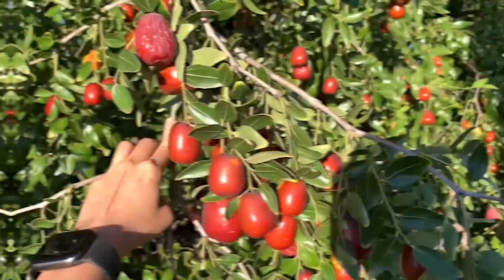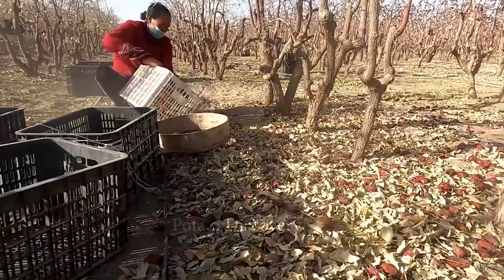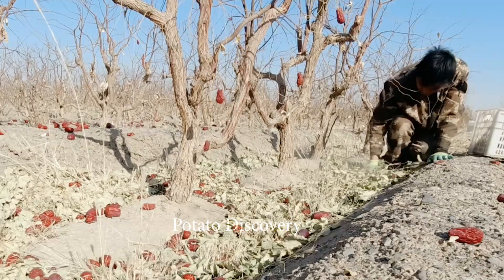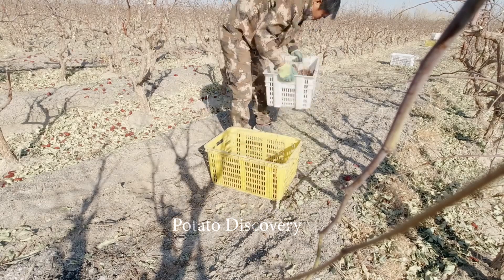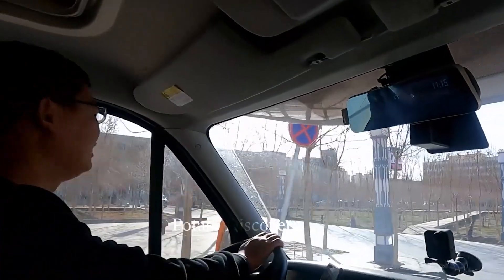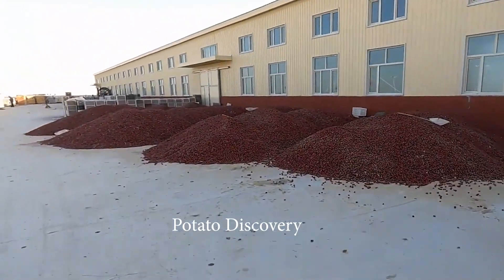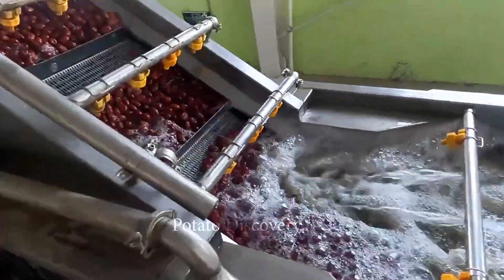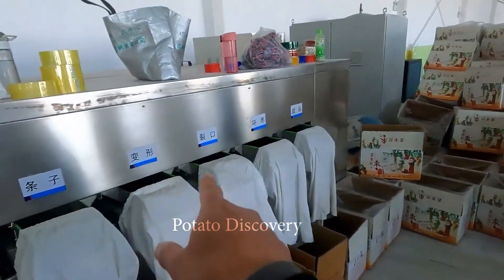How To Harvest 9 Million Tons Of Unique Jujube – Great Fruit Harvest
Chinese apples, also known as Chinese pears, are a type of fruit that is widely grown in China. Harvesting Chinese apples usually begins in late August and lasts until mid-October. During the harvest season, farmers work hard to pick the ripe fruit from the trees using ladders and baskets. Thanks to advances in agriculture technology, modern farmers can now use specialized tools and machinery to make the harvesting process more efficient and effective. They carefully select the best quality apples, making sure to avoid those that are overripe or damaged, and use agriculture technology to monitor the growth and health of the trees throughout the year. Once the apples are harvested, agricultural technology is used to clean and sort them before being packed into crates for shipping to markets both domestically and abroad. Chinese apples are prized for their crisp texture, sweet flavor, and nutritional value, and the use of agriculture technology is helping to ensure that they remain a popular and profitable crop for farmers in China.
00:00 - jujube harvest agriculture technology
1:05 - manual harvest agriculture technology
3:07 - mechanical harvest agriculture technology
4:41 - jujube processing factory agriculture technology
Images and Videos are free to use under license from:
♦ pexels
♦ pixabay